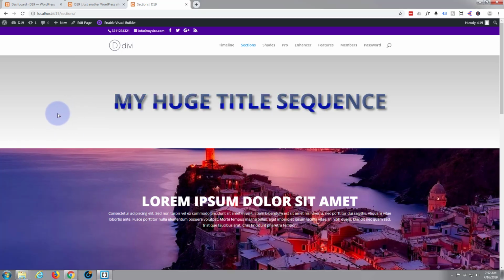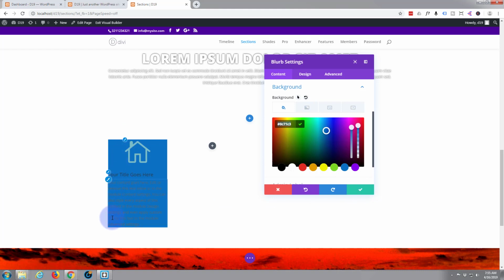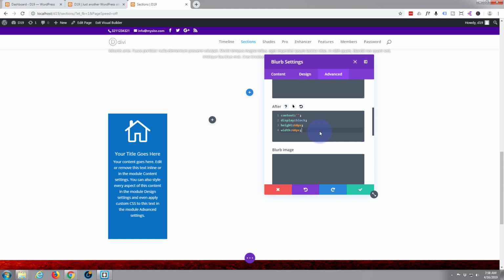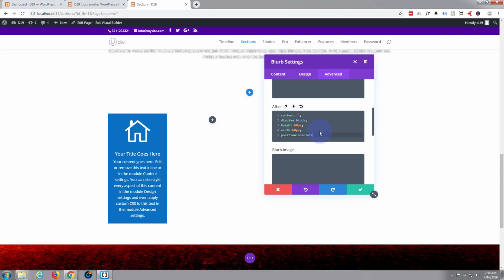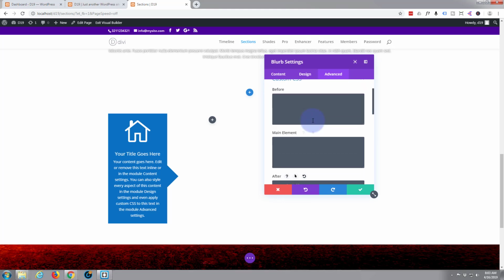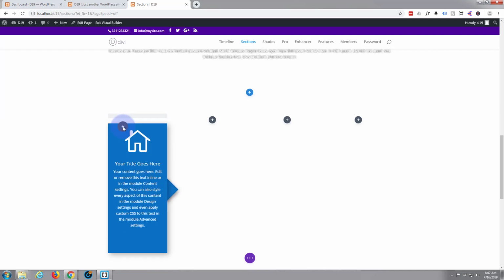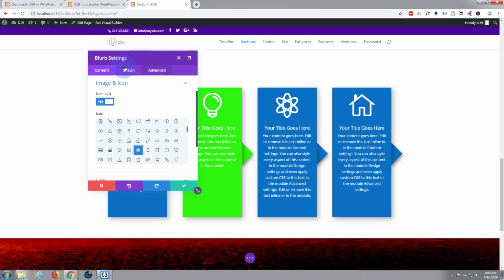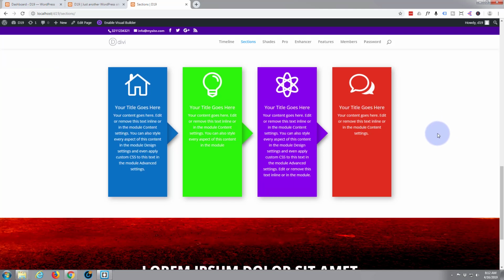Divi Theme Create A Flow Chart Using CSS Pseudo Elements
Divi Wordpress Theme Create A Flow Chart Using CSS Pseudo Elements.The Divi theme from elegant themes is absolutely awesome. Whenever I have a WordPress build, it's my go-to theme every time. I have built many, many sites with the Divi theme and it just keeps on getting better. Elegant themes keeps adding features, and tools to increase your productivity, as well as ease of use and site load speed. So if you are building a WordPress site I recommend you give it a try. I am pretty sure you will not be disappointed!

CSS Code Used:

content:'';
display:block;
height:60px;
width:60px;
position:absolute;
top:45%;
right:-30px;
z-index:-1;
background-color:0c71c3;
transform: rotate(45deg);
-ms-transform: rotate(45deg);
-webkit-transform: rotate(45deg);
box-shadow:5px 5px 15px #777;